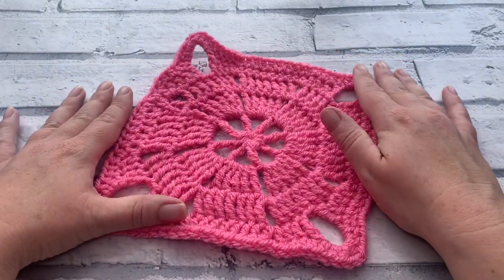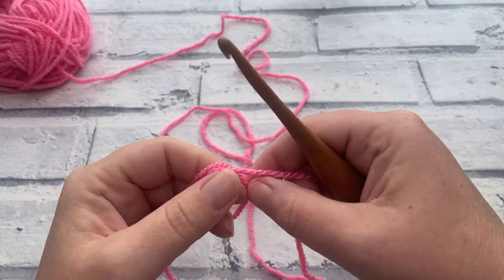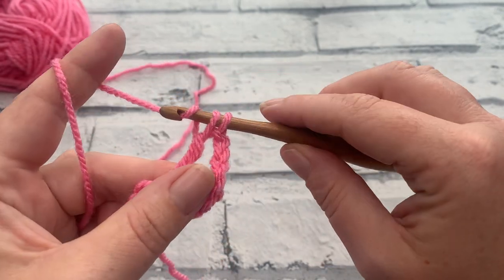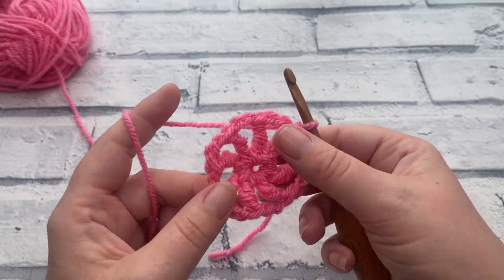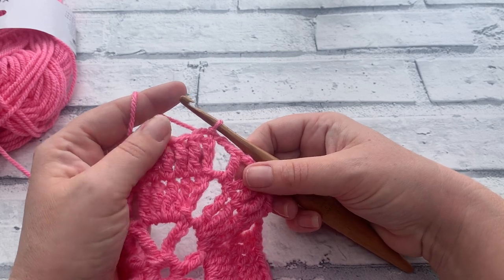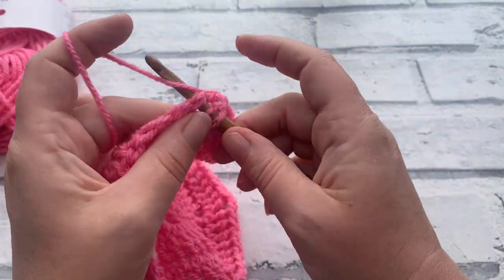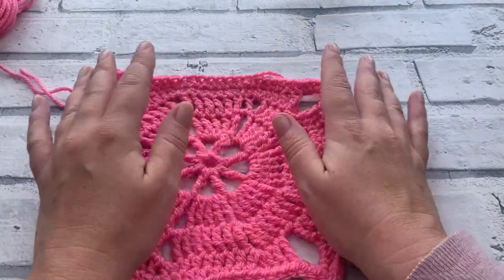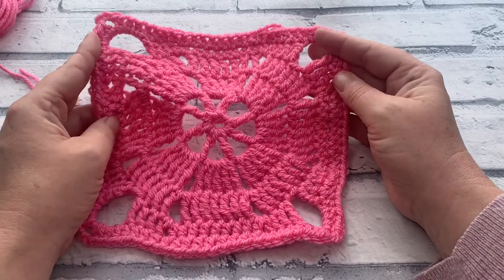Pinwheel Octagon Granny Square | Hodgepodge Blanket CAL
Octagon pinwheel Granny Square | Hodgepodge Blanket CAL

Create a unique octagon pinwheel granny square with this free video tutorial.

Check out the other squares as they release by clicking

Materials Required This pattern uses size 4/Worsted or Aran yarn
In this pattern tutorial, I used PaintBox Yarns Simply Aran
- 5mm Crochet Hook
- Scissors
- Tapestry needle
 - 4 x stitch markers

00:00 Octagon pinwheel Granny Square
00:59 Materials
01:42 Round 1 | Octagon pinwheel Granny Square
06:06 Round 2 | Octagon pinwheel Granny Square
09:09 Round 3 | Octagon pinwheel Granny Square
11:56 Round 4 | Octagon pinwheel Granny Square
19:53 Round 5 | Octagon pinwheel Granny Square